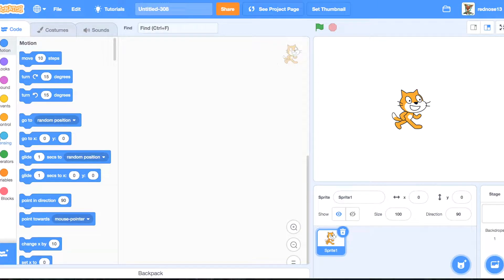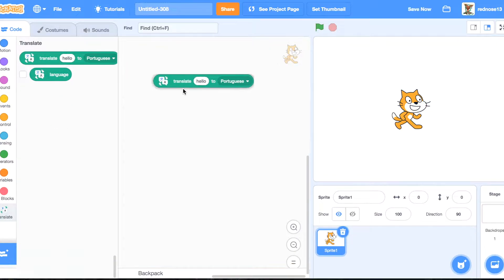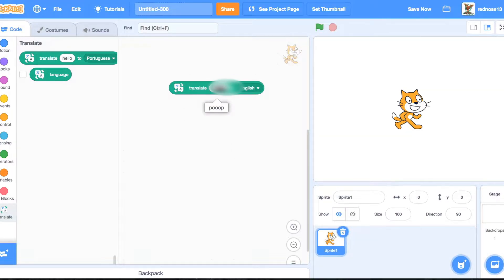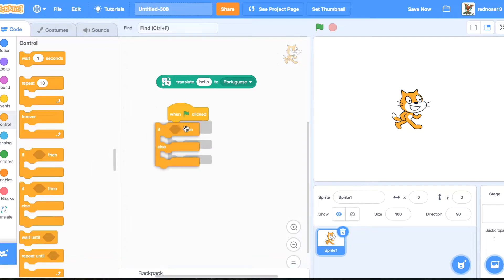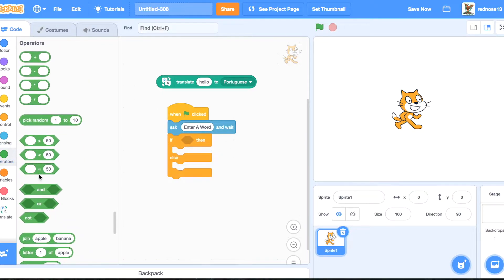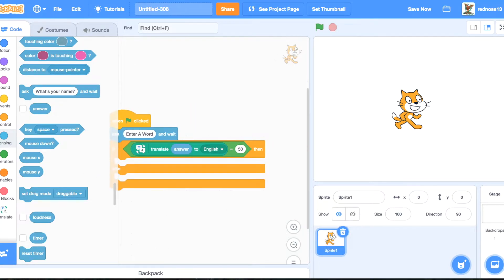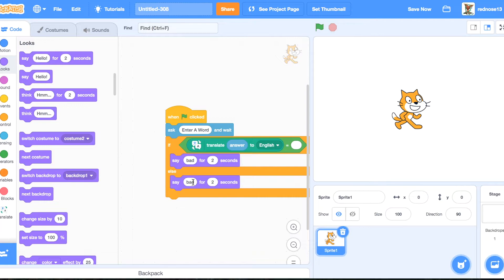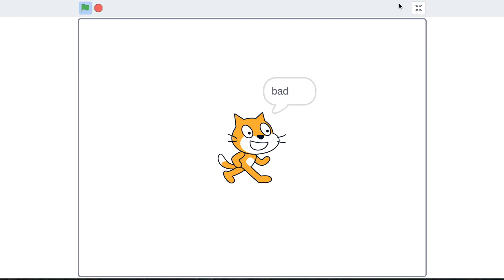Scratch 3.0 Bad Word Detector Tutorial | Easy as Pie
This is the easiest way to make a bad word detector in Scratch!

Time Stamps
00:00 Intro
00:08 The Basics of the Translate Add-On
00:30 The Code
01:13 Testing it Out!
01:26 Comment Shout-Out
01:36 Outro